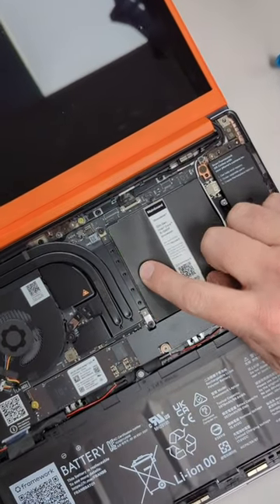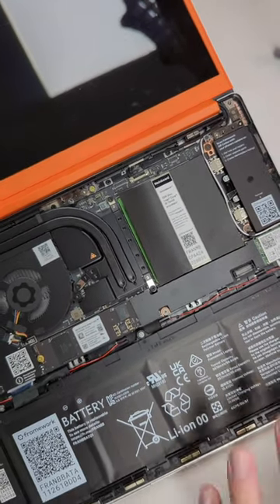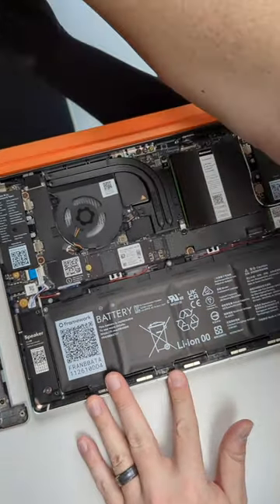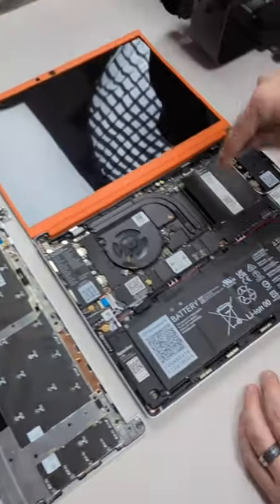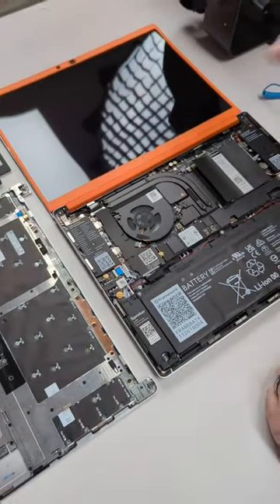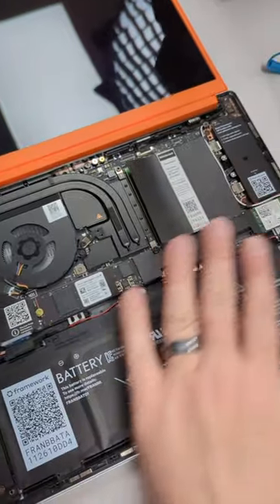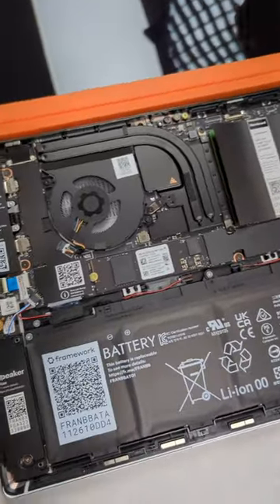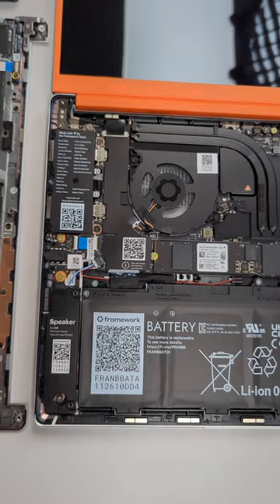This is the easiest Chromebook RAM upgrade EVER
Upgrading the RAM (or anything else) in the Framework Laptop Chromebook Edition is a breeze!